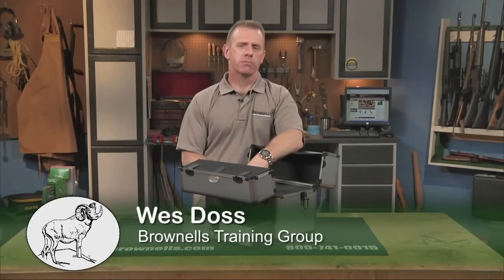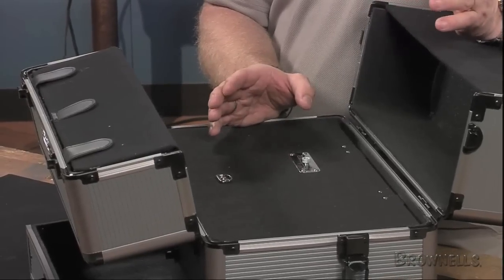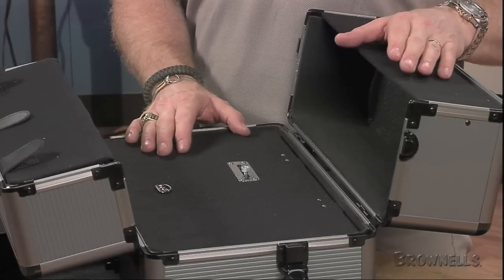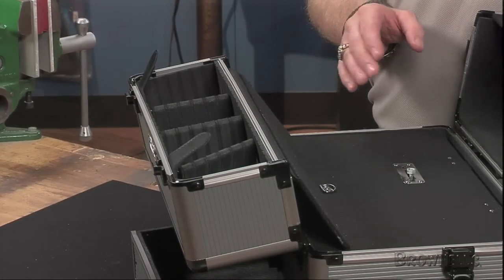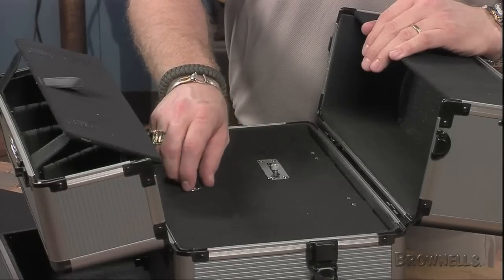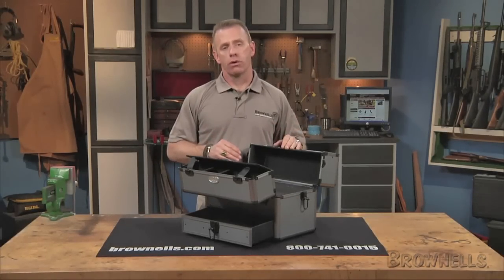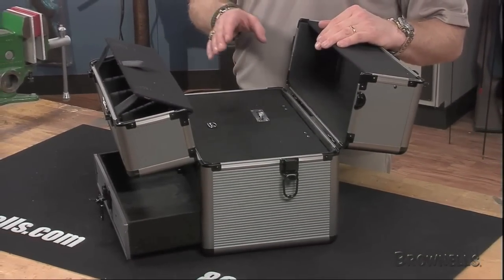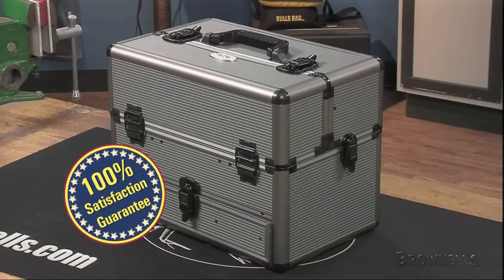Brownells - Range Box with Spotting Scope Mount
Brownells - Range Box with Spotting Scope Mount. Learn about the Range Box with Spotting Scope Mount from ADG Sports by watching this video.